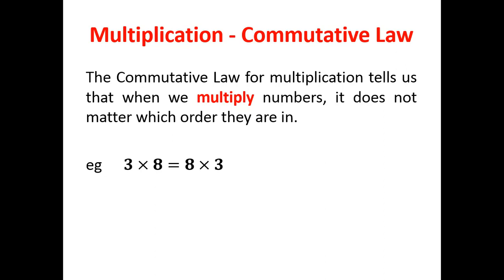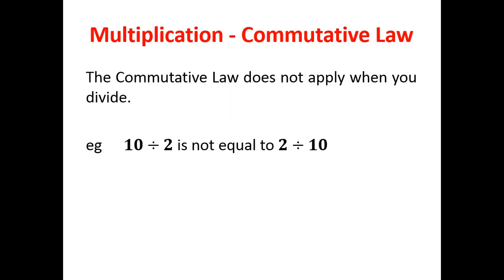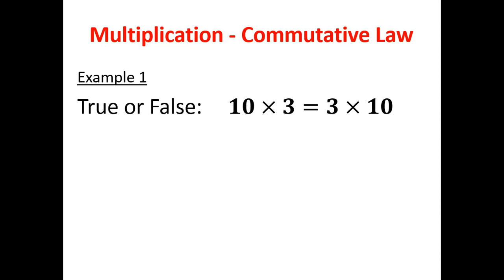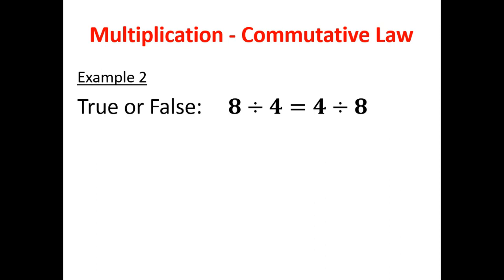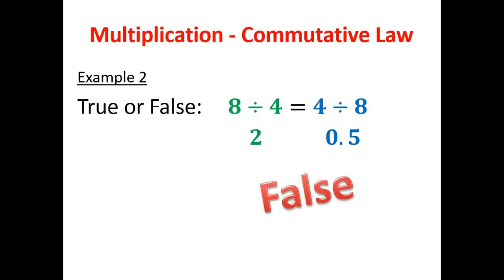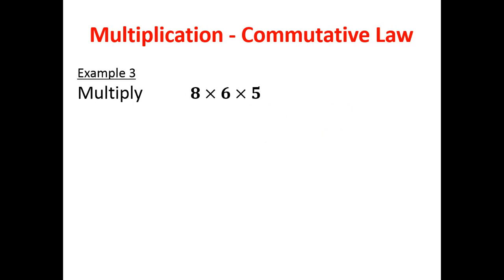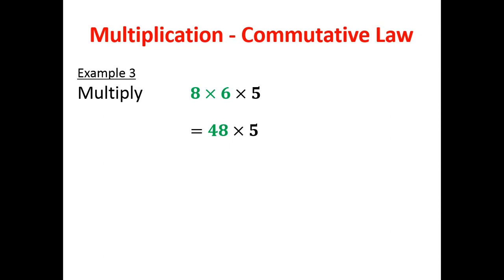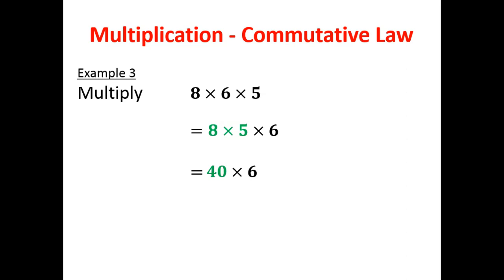JN16 - Multiplication - commutative law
JN16 - Multiplication - commutative law @tahimaths23